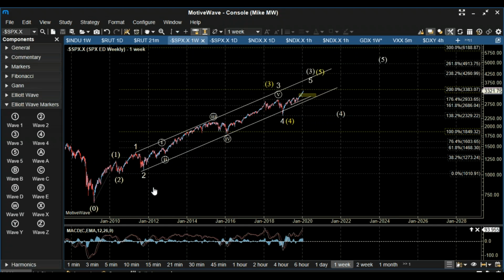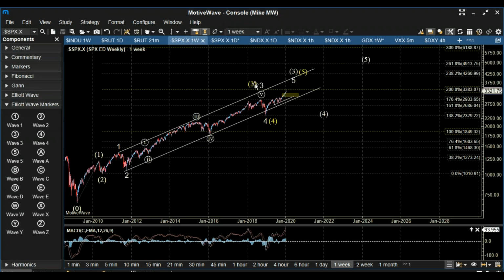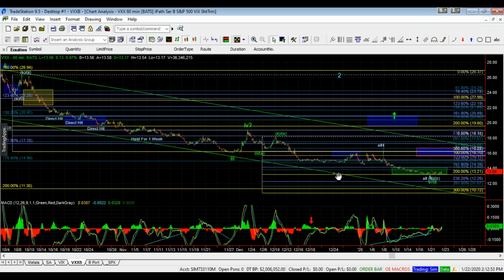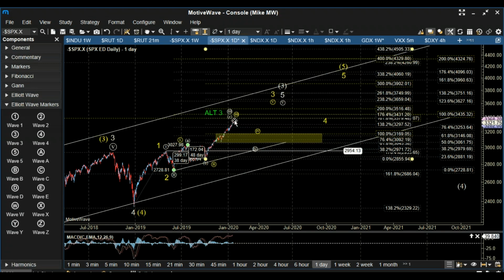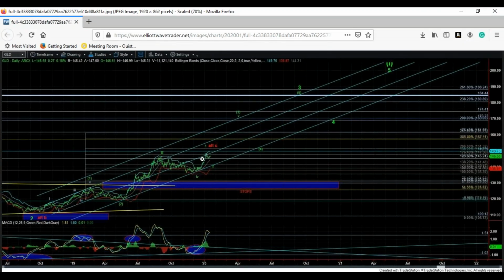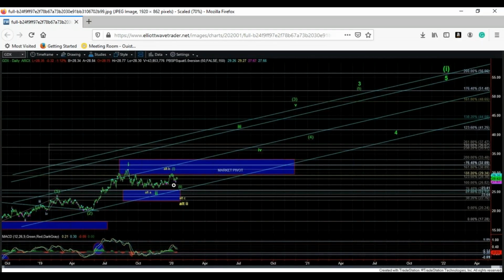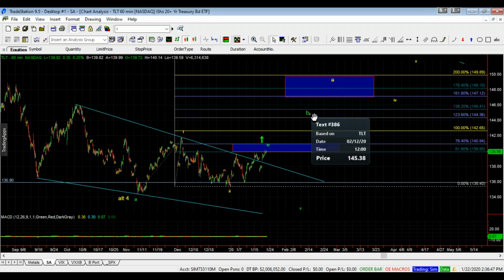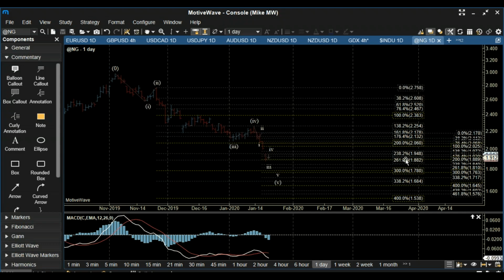Beginners Webinar 01 22 2020